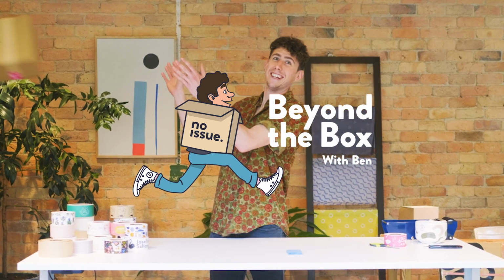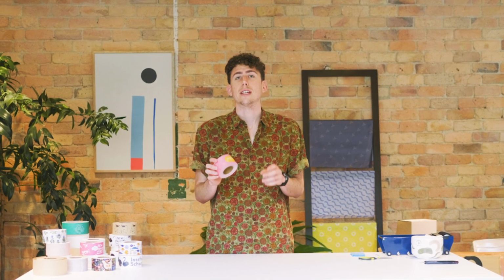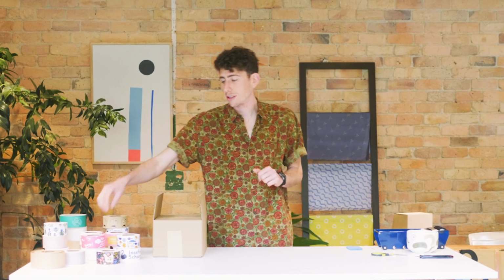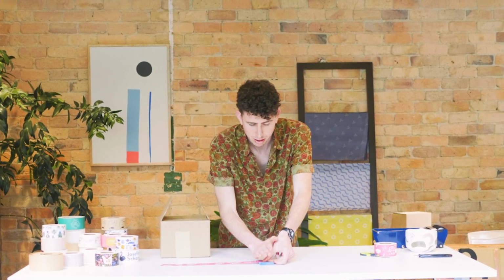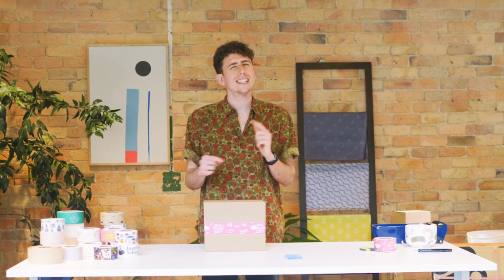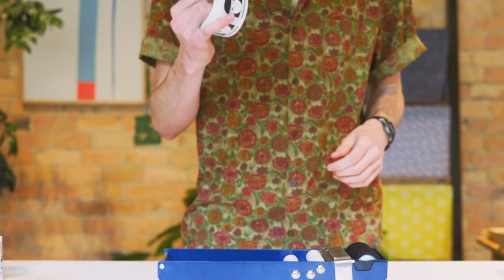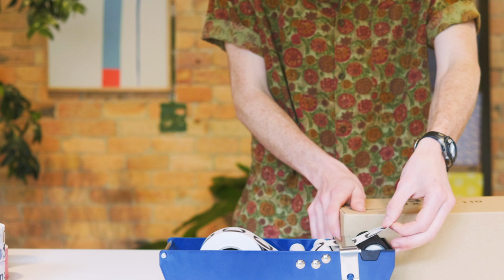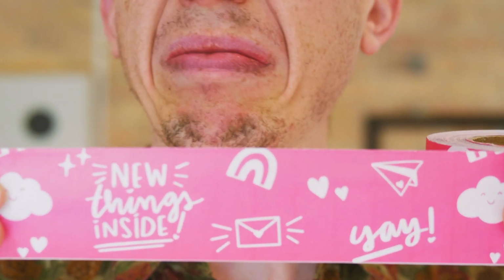Applying noissue Custom Water Activated Packing Tape | Beyond the Box | noissue.co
We've launched our newest product: compostable, custom water activated packing tape, so Ben is here with a few pointers on how to apply it once you've got it! Since the tape is water-activated, you'll need to wet it first, and there are a few easy-to-pick-up methods for getting it right!

Want learn more about noissue Tape?

ABOUT NOISSUE
noissue allows you to design your own eco-friendly custom packaging, and have it shipped to you anywhere in the world within 2-3 weeks.

noissue packaging is both compostable and environmentally friendly, and is remarkably cost effective, with low order qualities, custom designs, and free delivery worldwide.